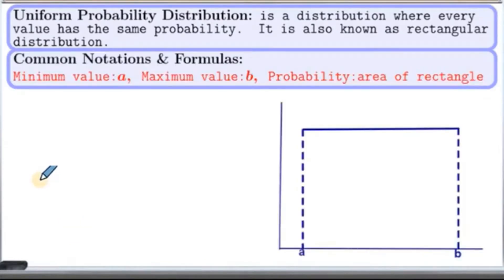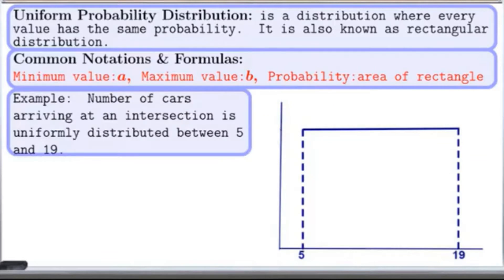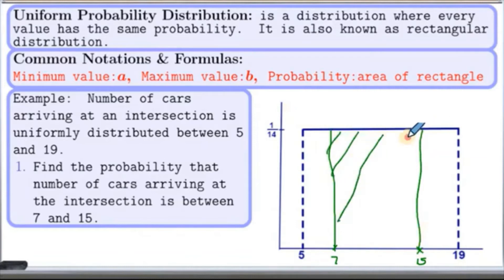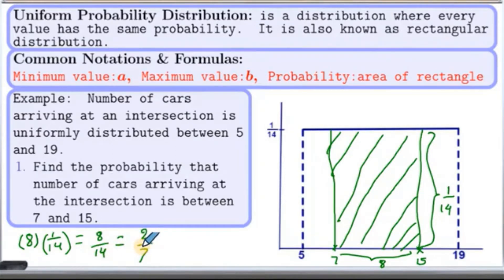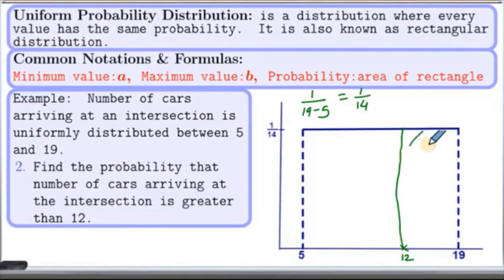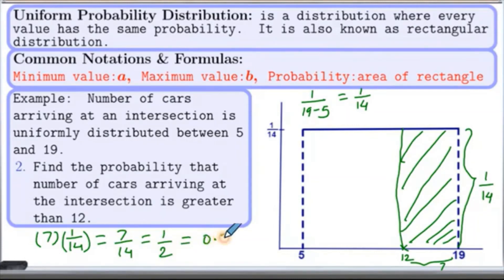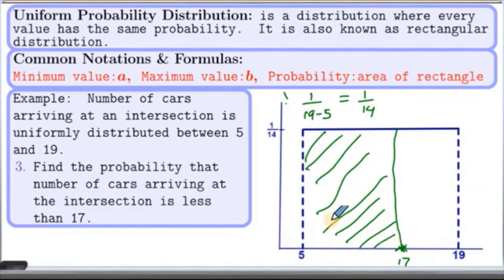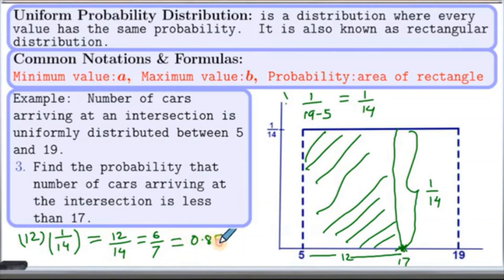Uniform Probability Distribution: Definition and Examples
In this video, I talk about Uniform Probability Distribution. We look at the Definition and Examples of Uniform Probability Distribution

✅ Definition Uniform Probability Distribution 00:10
✅ Number of cars arriving at an intersection is uniformly distributed between 5 and 19 01:14
✅ Find the probability that number of cars arriving at the intersection is between 7 and 15 01:39
✅ Find the probability that number of cars arriving at the intersection is greater than 12 03:34
✅ Find the probability that number of cars arriving at the intersection is less than 17 05:24